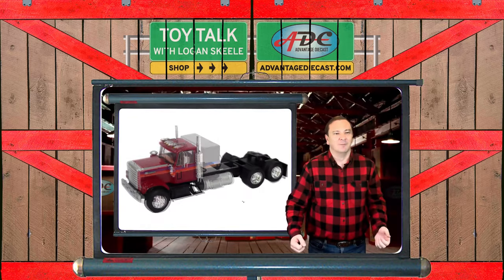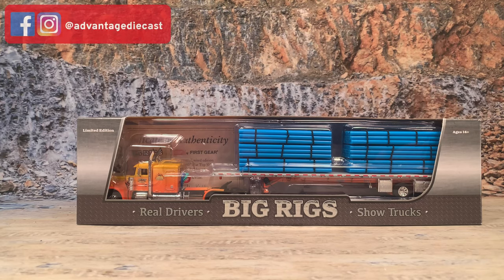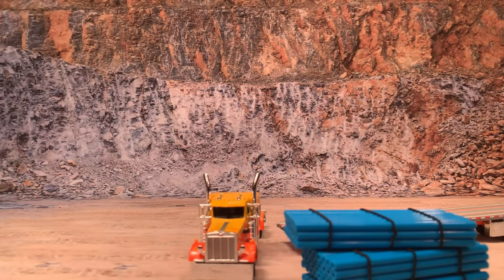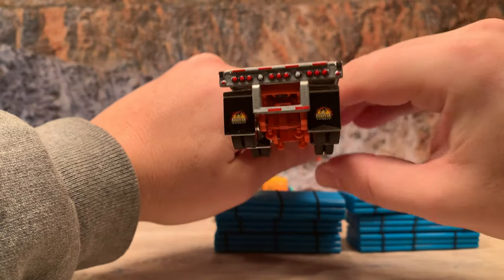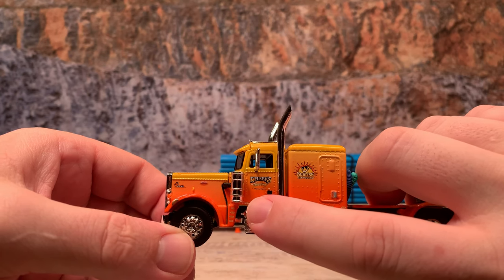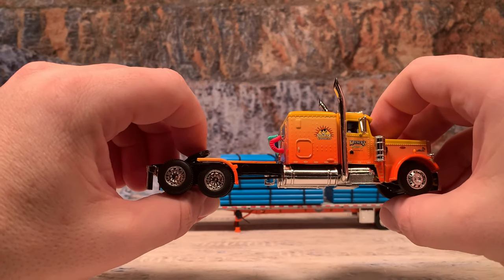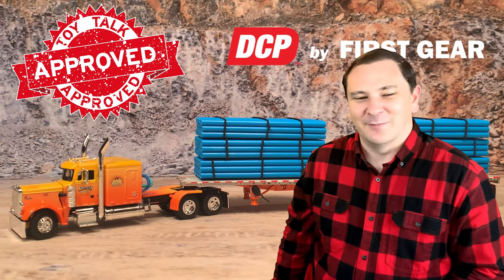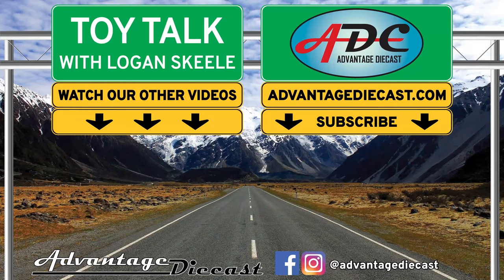1:64 Scale DCP by First Gear Big Rigs Peterbilt 359 Kelsey’s Trucking Sunrise Express Product Review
1:64 Scale DCP by First Gear Big Rigs Peterbilt 359 Kelsey’s Trucking Sunrise Express Product Review

Boom! What’s going on everyone

I’m Logan the 64th Gear Jammer Skeele Opening the warehouse doors on another episode of Toy Talk.

Ron Kelsey started driving trucks in 1977. He purchased his first and only truck in August of 1984. The Peterbilt Model 359 became the only truck he would ever need and is still driving it today. In 1990, Ron had it painted in an orange and yellow paint scheme and it became the "Sunrise Express.”

By the mid-90s Ron Kelsey’s Sunrise Express received a major upgrade.  Ron took out the BC400 Cummins Engine and replaced it with an 800 horsepower 3406E Caterpillar diesel.

14 years later and Ron had a shiny new coat of paint applied and the ghost flames joined the “Sunrise Express” paint scheme. As the years went by, Ron kept finding upgrades for the truck.  In December of 2017, Ron wanted a longer wheelbase, so he had the frame stretched out to 301 inch.  In 2018 Ron boosted the transmission from a 6-speed with 4-speed auxiliary to a 10-speed with a 4-speed auxiliary.

As it rolls down the highway today it has a 10 x 4 transmission, 336 Eaton rearends, and the CAT 3406E from 1994 for a drivetrain.

Ron has been customizing his ride for the past 35 years and it’s never gotten old.

Now to talk about the 1:64th scale truck replica. It is DCP by First Gear’s Big Rigs Series 1 “Ron Kelsey’s Sunrise Express”

A side note, this is not the first release of this truck, back when it was still Diecast Promotions, a 379 was released in Sunrise Express colors and here is a picture of it. DCP used a 379, because back then they didn't have a 359 tooling.

And here we go, guys, this is the 1:64th scale Peterbilt 359 with 53 foot flatbed and a load of pipe for Kelsey's Trucking, the Sunrise Express. It's done in the Big Rig Series, which is featuring Real Drivers and their Show Trucks. It comes with a little story on the back about the driver, and it has a certificate of authenticity signed by Adam Knight and the driver, Ron Kelsey. Now I'll show you the item number and then we'll show you the back. This is item number 69-0700. And this was the first in this new series of Big Rigs.

Ron's “Sunrise Express” truck is beautiful, and we are proud to have a replica of it in 1/64th scale for our collections.

It is in First Gear’s new series of trucks called “Big Rigs.”  The Big Rigs series is dedicated to showcasing real trucks and the drivers behind the wheel.  Each limited-edition truck includes a certificate of authenticity and custom Big Rigs Series packaging.

Shop for Diecast Promotions and Other 64th scale trucks on my

I’m Logan the 64th Gear Jammer Skeele closing the warehouse doors on another episode of Toy Talk.